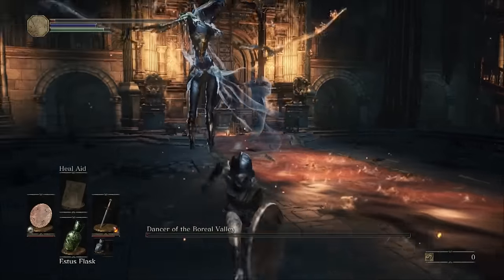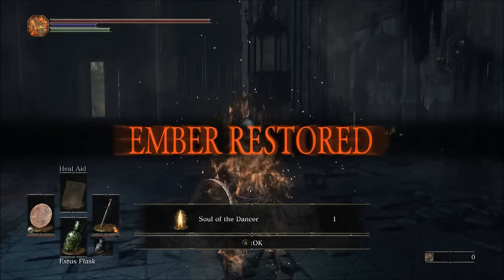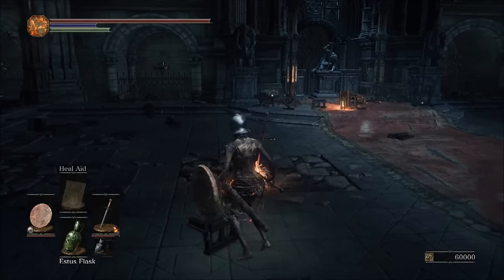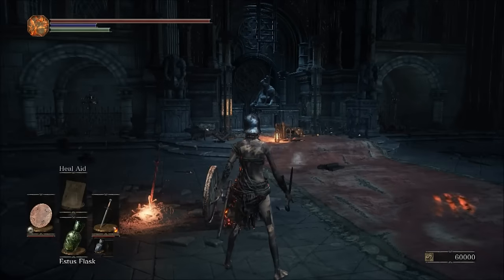Dark Souls 3 Dancer of the Boreal Valley super low level guide tutorial + tricks and tips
This is a Dark Souls 3 Dancer of the Boreal Valley guide for beating the boss at any level, in this case level 17.

With the method used in the video, a skilled player should be able to beat the Dancer of the Boreal Valley even at level 1. It's definitely possible to beat this Dark Souls 3 boss without even getting hit once, but very difficult.

In the first stage, the only way to be flawless is to memorize all of his attacks. Stay close to the Dancer and roll to dodge his attacks. With enough practice it should be possible to beat down the first stage very quickly with even a weak weapon.

The second stage of the Dancer of the Boreal Valley is quite a bit harder. Because of the way the boss slashes it's very difficult to dodge without getting hit. With enough practice, even that should be possible for a very skilled individual, but most people don't want to spend that much time practicing just to beat the Dancer of the Boreal Valley at low levels.

The safe and somewhat consistent way to beat the dancer is to keep distance. Use the pillars in the corners of the room in a pinch to separate from the attacking coming from the dancer. Be careful of the stab attacks when on the other side of a pillar. Without being able to see the animation it's impossible to dodge the first stab attack.

There are two easy attacks that have good openings. When the dancer of the Boreal Valley uses a leap attack, roll to the back left of the boss. There's a circle swing after the leap, it starts on the back left of the boss, and ends on the back right/middle. When the leap comes in, always roll for this angle relative to the dancer. Then as soon as the back swing comes around, sprint in and take a charging slash. The dancers left hand will be slowly returning on their left side, right into the slash. Because of where the dancers swing ends, this area is the safest to slash at and still have time to get away before the next attack.

Even with perfect timing, it's still possible to be struck by the Dancer of the Boreal Valley without a good roll. Always run to the back side of the Dancer after getting some damage. If the Dancer decides to counter attack, it's much easier to dodge the attack if the Dancer has to turn around first. Don't ever run away in front of the boss whenever possible. If the Dancer counter attacks in front, it does two quick slashes first from its right, and then on its left. While it should be able to dodge these attacks, it's dramatically harder.

The other opening is when The Dancer of the Boreal Valley goes for a multi-spin attack. Run behind a pillar to stay safe, and as soon as it ends come running in for two slashes to a leg, and then continue running past the Dancer so it has to turn around in order to counter attack. If the boss does decide to counter attack, be prepared to roll dodge two attacks in a row.

With enough practice or skill, anybody should be able to beat the Dancer of the Boreal Valley at level 1, or any low levels with this method. While it's not the fastest way to beat stage 2 of the boss, it's definitely faster than dieing a few hundred times figuring out how to fight it quickly at low levels.